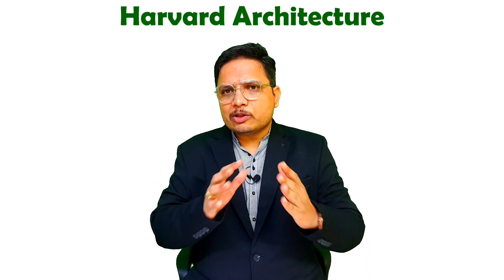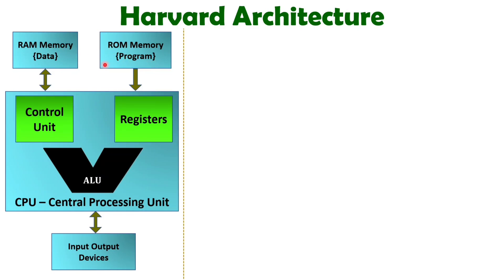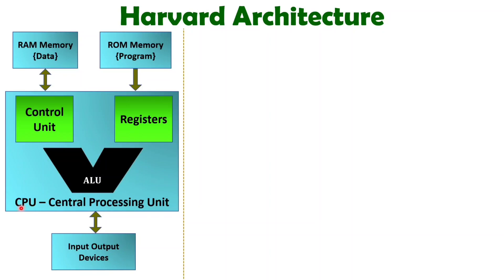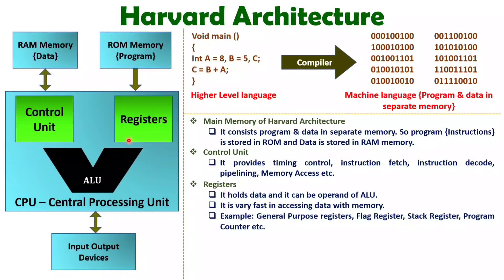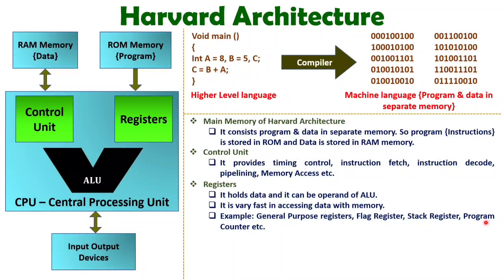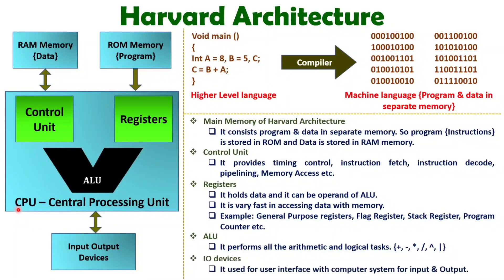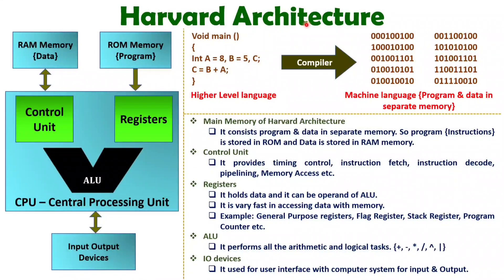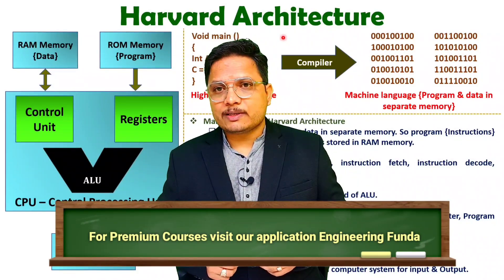Harvard Architecture in Computer Organization and Architecture | Working and Its Components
Harvard Architecture in Computer Organization and Architecture is explained with the following Timestamps:
0:00 - Harvard Architecture - Computer Organization & Architecture
0:13 - Basics of Harvard Architecture
2:34 - Harvard Architecture
4:19 - Example of Harvard Architecture
5:41 - Memory of Harvard Architecture

Harvard Architecture in Computer Organization and Architecture is explained with the following outlines:
0. Computer Organization & Architecture
1. Harvard Architecture
2. Basics of Harvard Architecture
3. Example of Harvard Architecture
4. Memory of Harvard Architecture
5. Working of Harvard Architecture